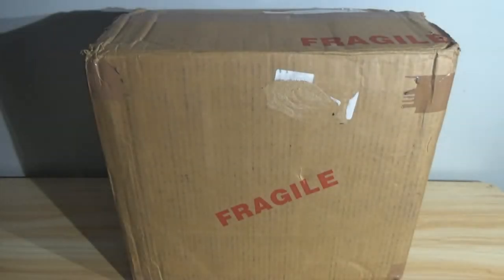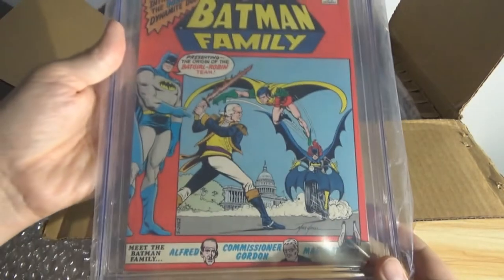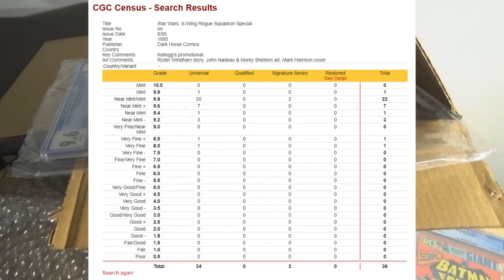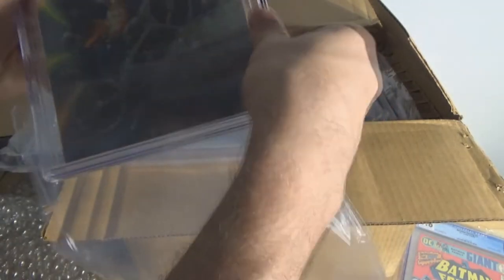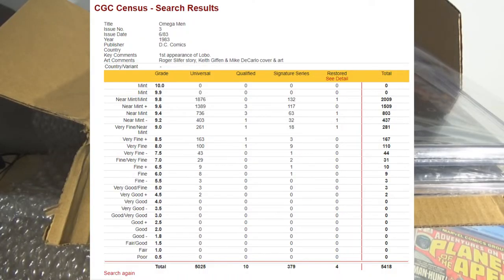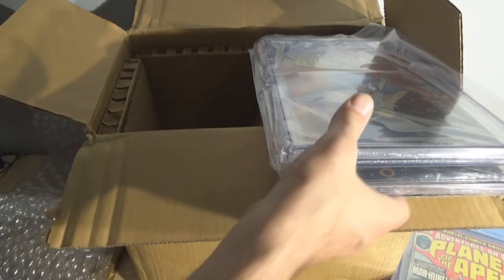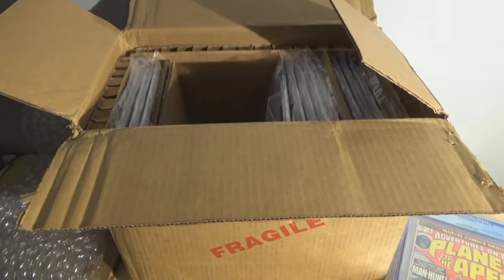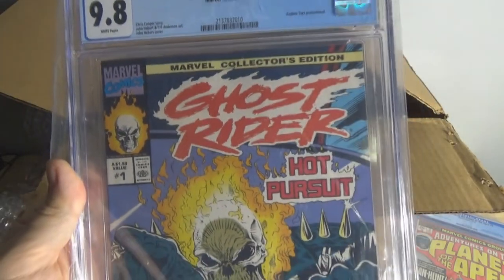CGC Graded Unboxing Rare Bronze & Copper Age Comics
OMG! What's in the BOX???